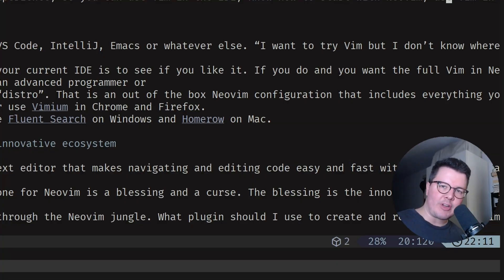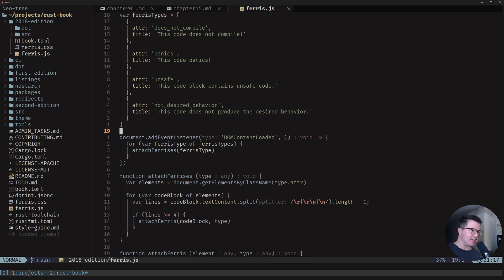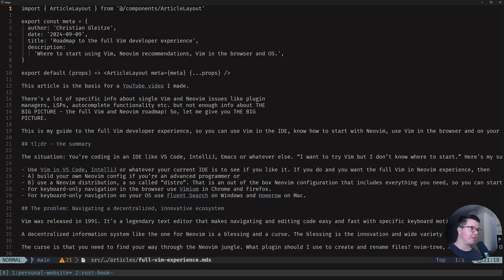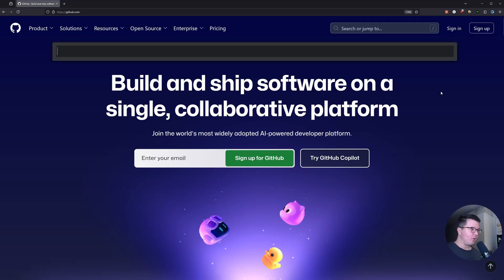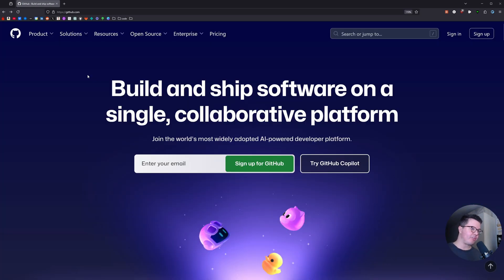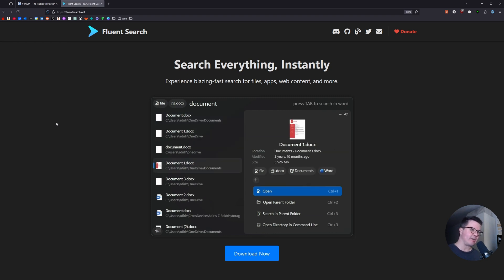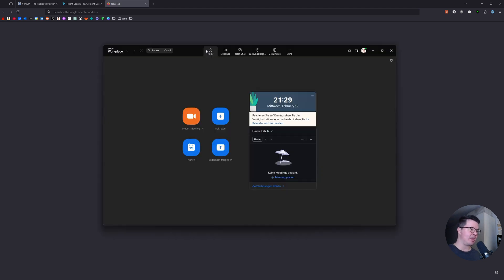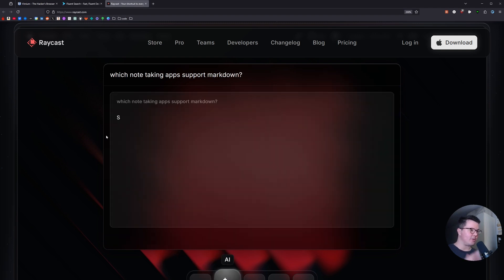Fuzzy finders in the IDE, the browser and on your Operating System (Developer Workflow Tools)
Take advantage of fuzzy finders in your developer workflow. That way you're much quicker than with manual navigation. I also wrote an article about Fuzzy Finders on my
0:00 intro
0:04 manual navigation
0:28 fzf-lua in Neovim
0:54 Vimium
1:02 Vimium: shift o (open in new tab)
1:47 Vimium: b for bookmarks
2:24 Fluent Search
3:04 Raycast
Vimium:
o opens link in same tab
O opens link in new tab
b opens bookmark in same tab
B opens bookmark in new tab
x closes tab